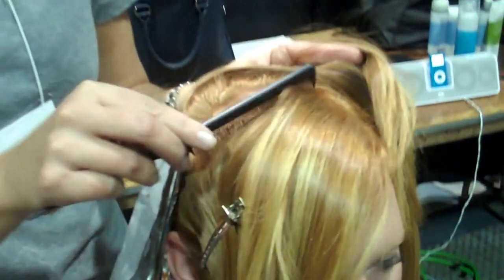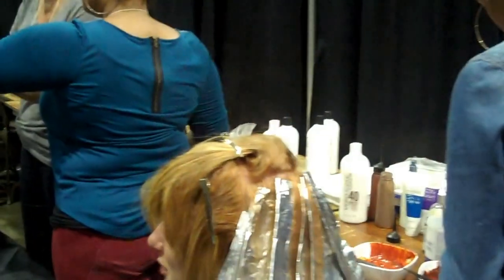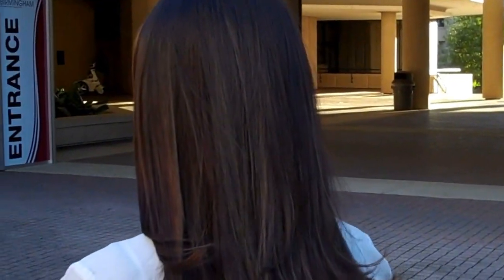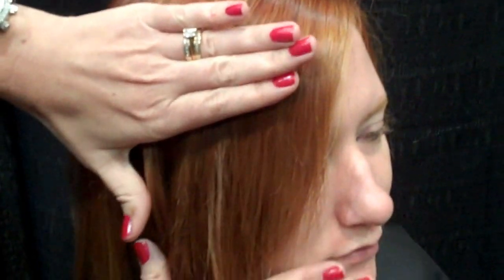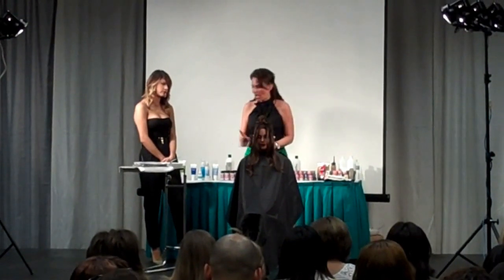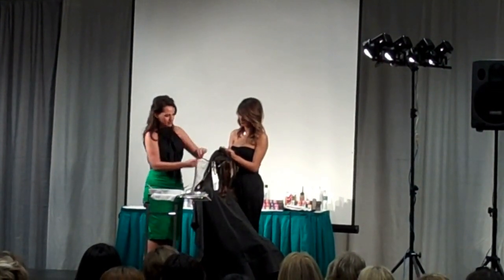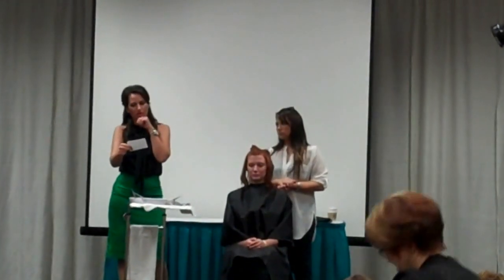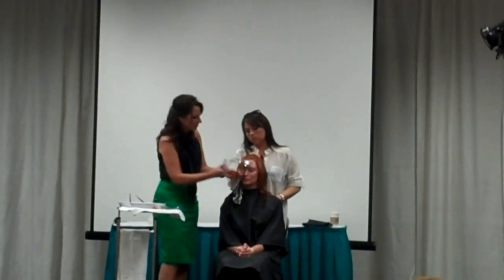Sherry Ratay Premiere Birmingham 2012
Discussions on American Baliage with the use of Permanent, Demi-permanent, Semi-permanent, Hi-lift, and bleach. Red on Red shade with the use of Joico, and a velvety brunette.